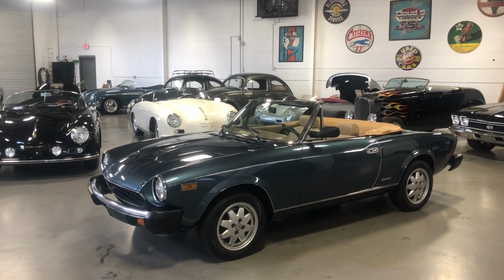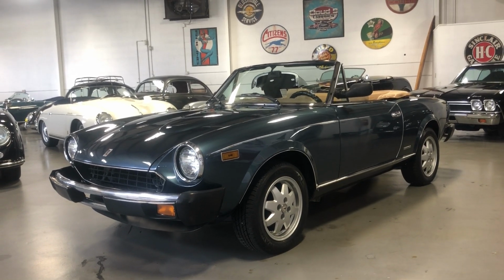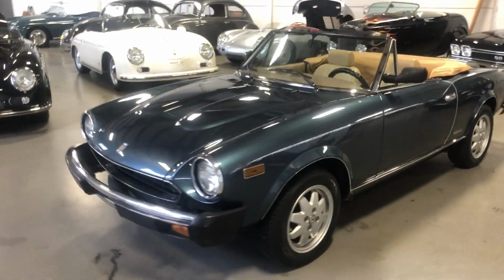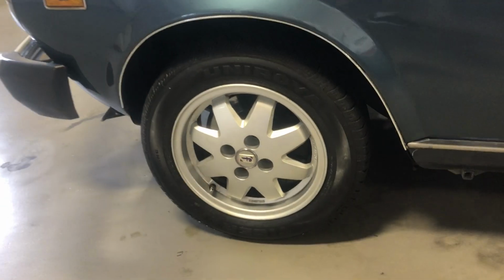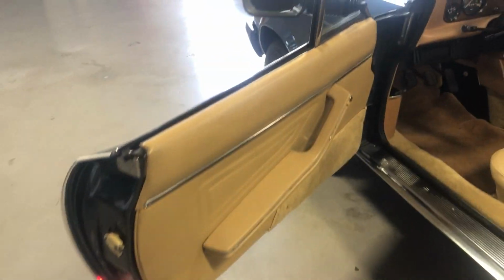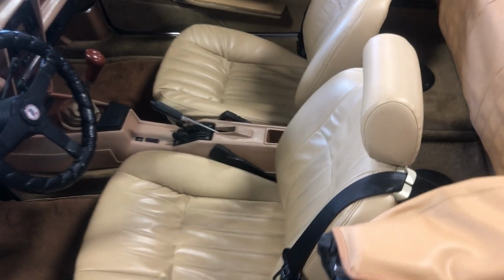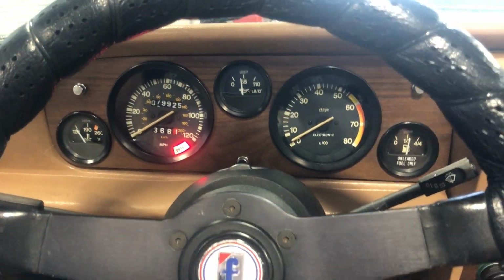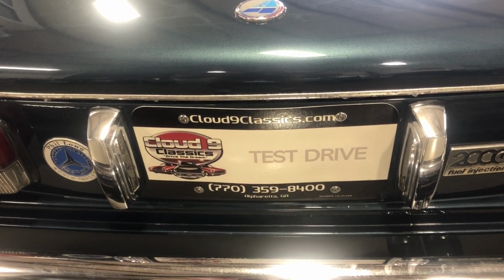1985.5 Pininfarina Spider Europa FOR SALE NOW on Bring a Trailer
This rare 1985.5 Pininfarina Spider Europa is 1 of 186 brought to the US and is in amazing condition with just under 80,000 original miles.

It is available for bid now on Bring a Trailer Auction site . Here is the link where you can see all the pics and info and it is free to register to bid:

Auction ends October 1st at 1:34 Pm Eastern Time